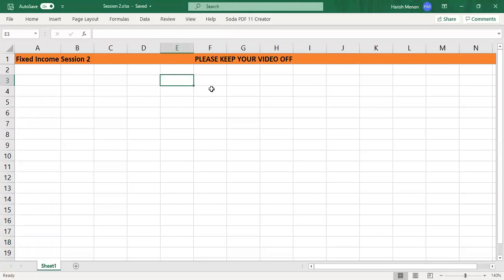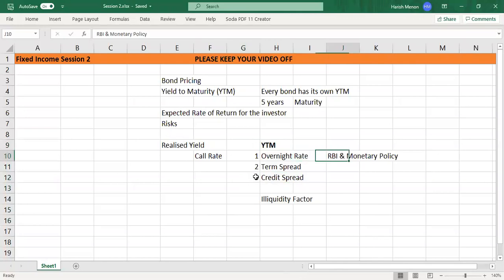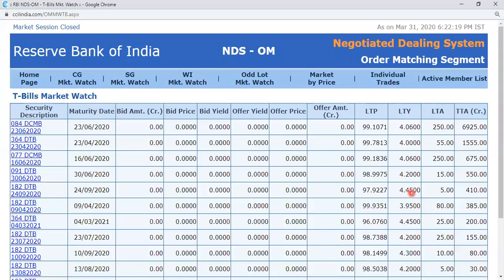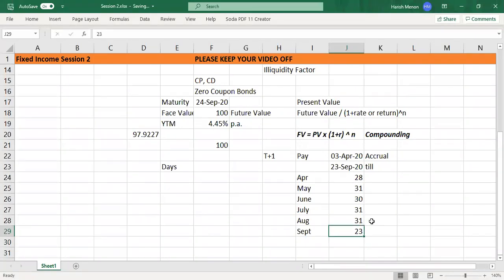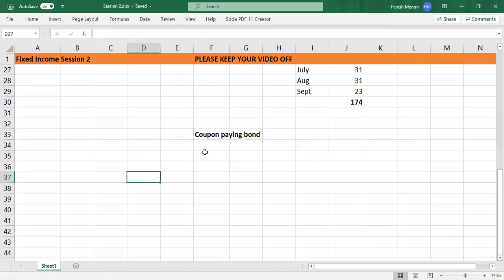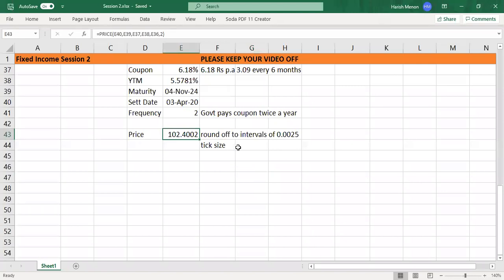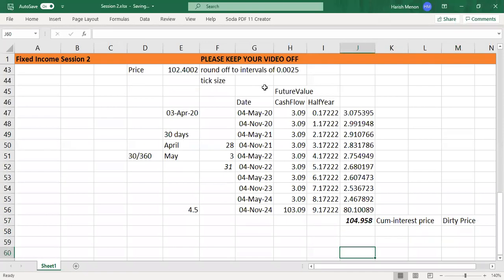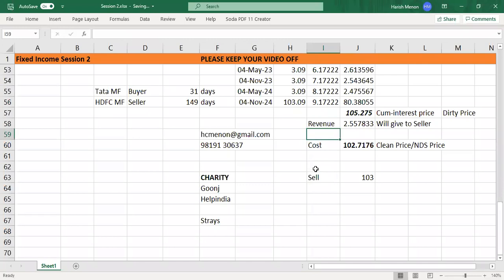Fixed Income Part 2 - Practical Bond valuation in Indian Markets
The video covers how to value a treasury bill and a coupon paying government bond in Indian markets context with real world actual data. Useful to know day count conventions, pricing methodology and market practices.